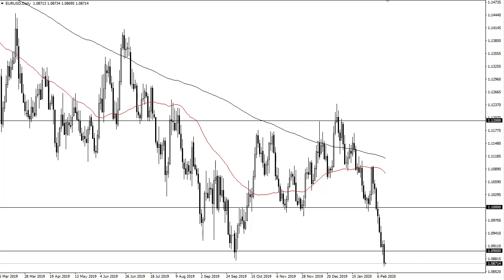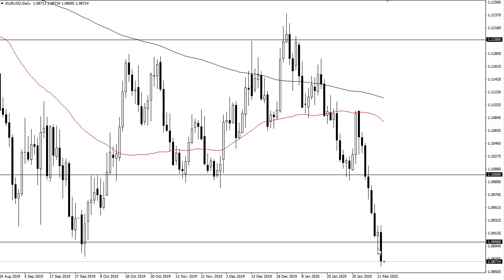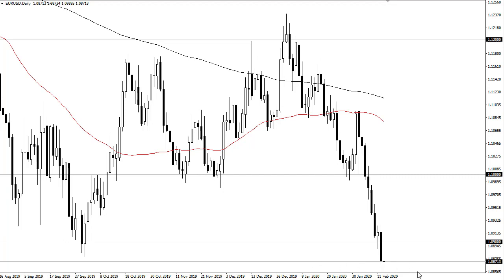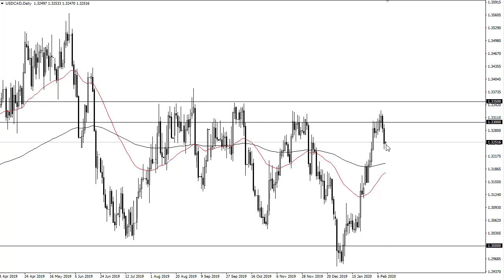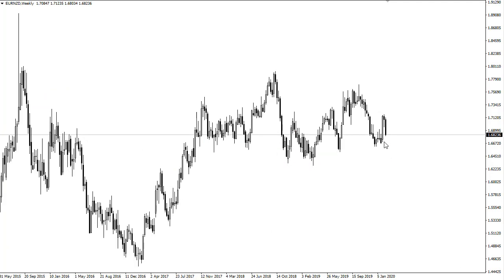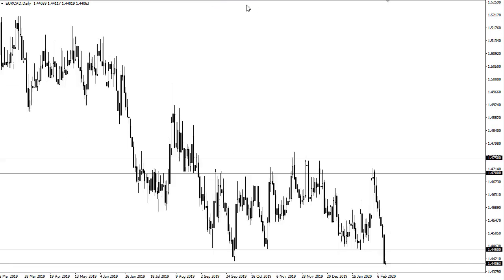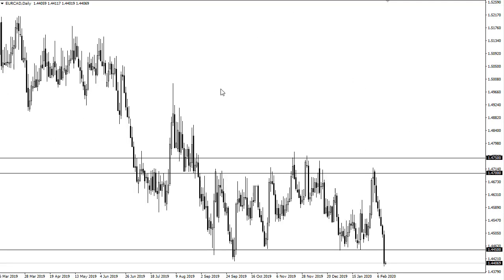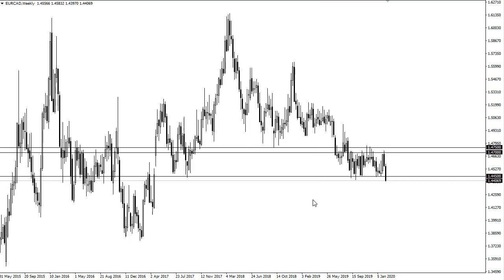Forex Trading Strategies - Play of the Day February 13, 2020